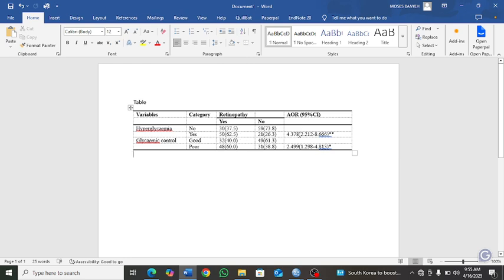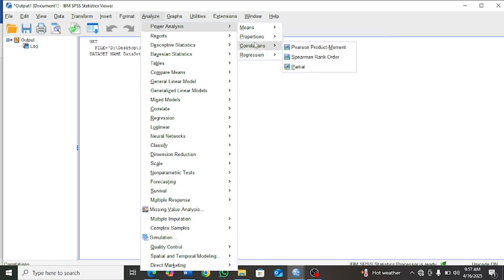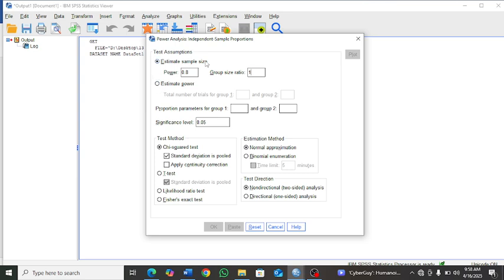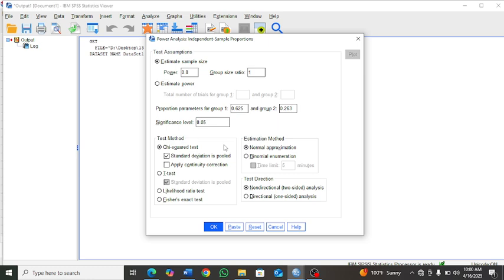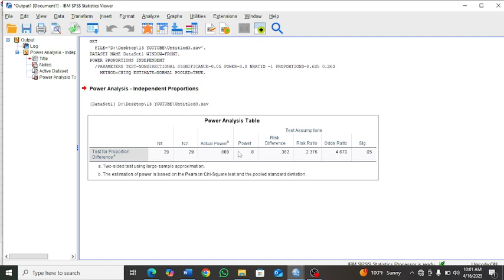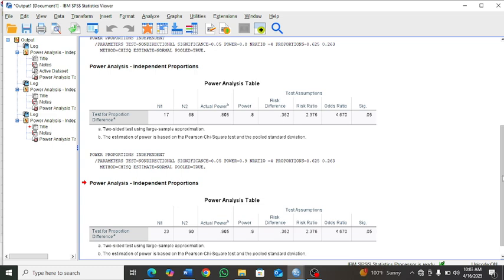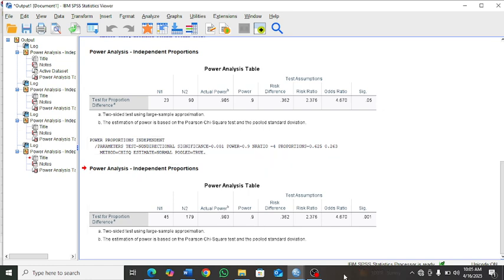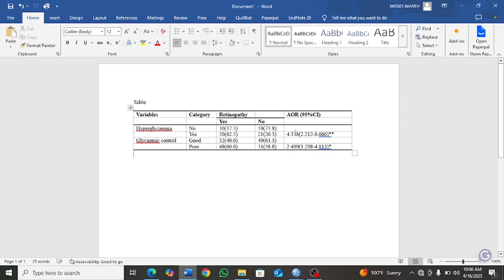Estimating sample size using power analysis for proportions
This video tutorial demonstrates the step-by-step method for estimating sample size using power analysis for a variable in frequency and proportions. The statistical package used in SPSS version 27